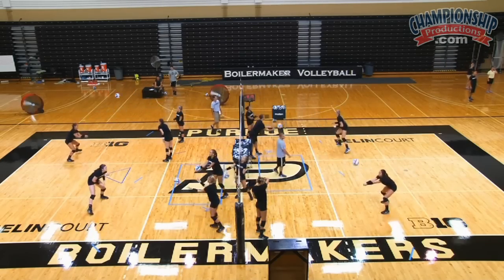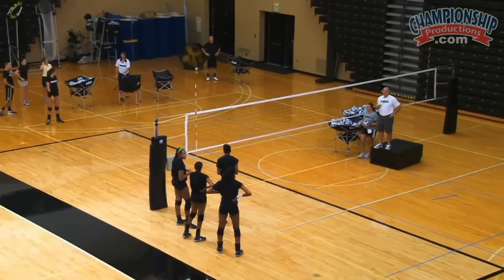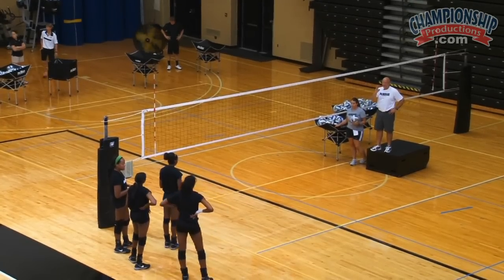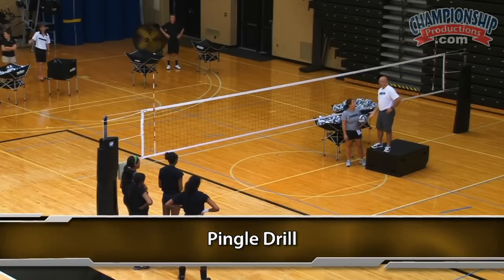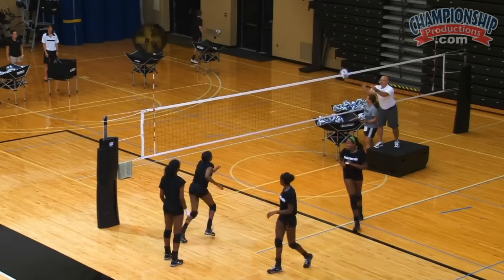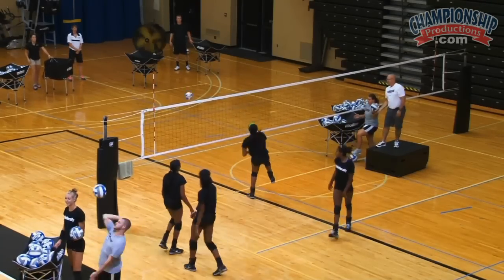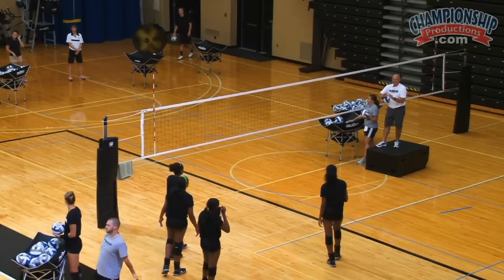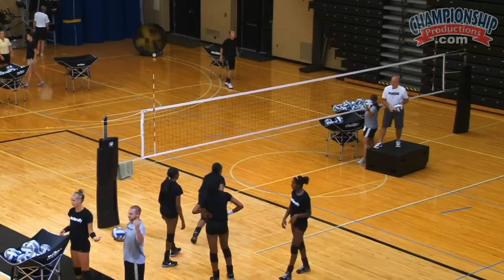All Access Volleyball Practice with Dave Shondell - Clip 3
with Dave Shondell, Purdue University Head Coach; nine NCAA Tournament berths in the last 10 years, including seven Sweet 16 appearances. Purdue Head Women's Volleyball Coach Dave Shondell pulls back the curtain on how he trains his team in the pre-season. Coach Shondell shows you how he develops high standards for execution and effort by establishing technique, a relentless attitude and a strong sense of competitiveness.